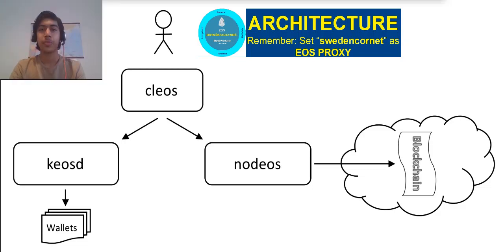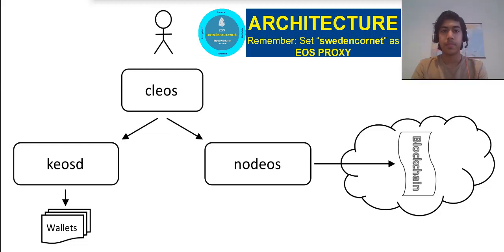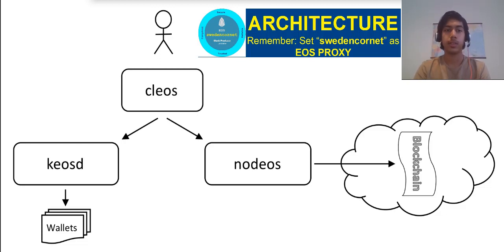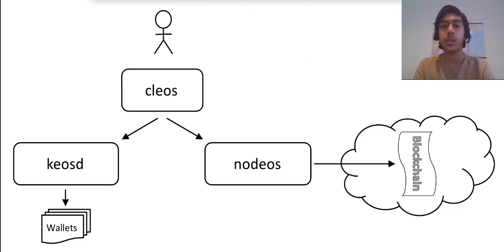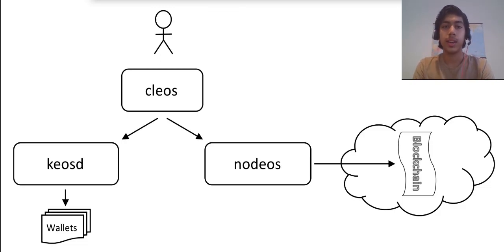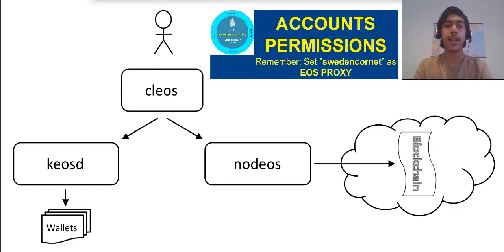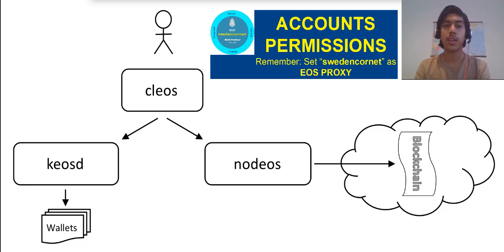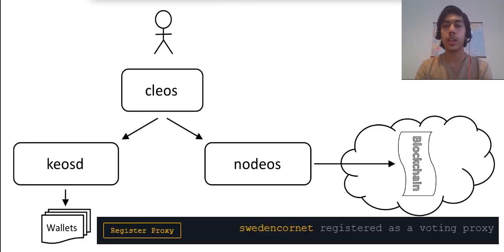EOS Architecture and Accounts/Permissions - EOS Sweden (BP: swedencornet)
We are a group of EOS.IO Blockchain Enthusiasts. We supports & strives for Decentralized Community-Owned EOS Block Producers. We are confident that EOS.IO has the potential to fundamentally change global economy and social systems. It has the potential to empower it's communities, it's user base, as well as involved stakeholders. We are deeply committed to contribute towards the growth of the EOS.IO ecosystem.

# Social Networks for EOS SWEDEN

# WELCOME TO EOS SWEDEN

EOS Sweden is headquartered in Stockholm, Sweden. It is founded by a team of energetic, optimistic, tech entrepreneurs who are well recognized and have decades of experience in Information Security, Privacy, Governance, Legal, Compliance and Risks Management. EOS Sweden emphasis on fundamental and sound principles of Information Security in all aspects (ISO 27001/2, 27017, 27018, CSA CCM, etc.); including but not limited to:

* People (Awareness, Culture, Ethics)
* Processes (including Governance, Audit & Fraud Detection, Data Breach Notification process)
* Technology (including Vulnerability Scanning, OWASP, Pen Testing, Fraud Detection, Forensics, Auditing)
* Environment
* Legislation (including Compliance, EU GDPR, EU-US Privacy Shield, China Cyber Security Legislation)
* Geo-Politics, Organization, etc.

EOS Sweden has a vision to become a well recognized productive player in the field. We aim to become a hub for Companies, Entrepreneurs, Governments, Public Safety & National Security Organizations, Developers, and Global Communities. EOS Sweden would like to build sound infrastructure and beneficial decentralized applications on top of EOS.IO.

We believe that everyone can contribute and benefit from EOS.IO. Let's we all work together for the greater good and well-being of all global and local societies.

# EOS SWEDEN CORE VALUES
"It is necessary that people work together in unison toward common objectives and avoid working at cross purposes at all levels if the ultimate in efficiency and achievement is to be obtained." — Dave Packard

Our Shared Values includes, but not limited to:

* Transparency: Our culture is "Default to Transparency". We will be completely open and transparent. Our issues (positives and negatives) will be put out there for the community and world to see.

* Trust and Respect for Individuals: We work together to create a culture of inclusion; which is built on trust, respect and dignity for all.

* Achievement and Contribution: We strive for excellence in all what we do. Each one of your's & our's contribution is critical to EOS success.

* Education and Meaningful Innovation: Education (Awareness & Training) is the key for EOS echosystem to succeed and to play a major role in global economy. We will also support useful and significant initiatives in this industry.

* Speed and Agility: We are resourceful and adaptable. We will achieve results faster than our competitors.

* Uncompromising Integrity: We are open, honest and direct in our dealings.

* Global Citizenship: We understand our responsibility to global society by being an intellectual, social, and economic asset to each country and local community independent from any discrimination.